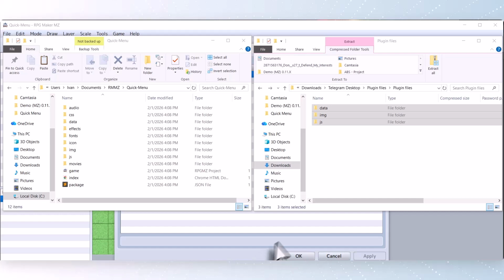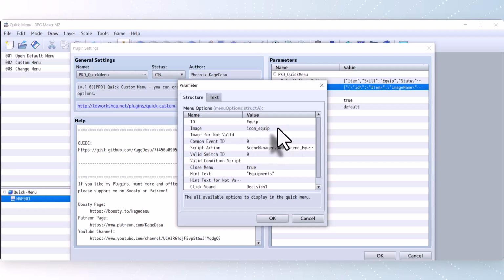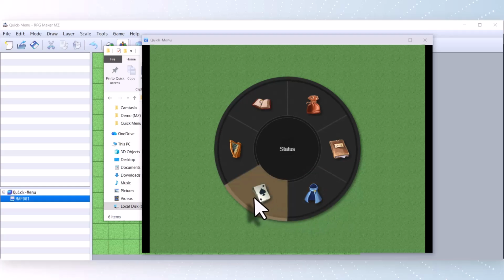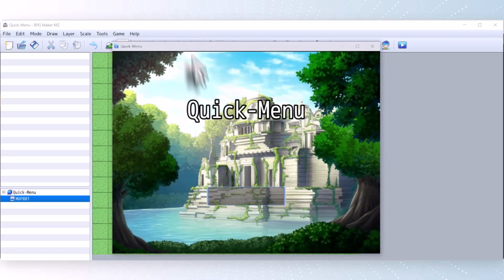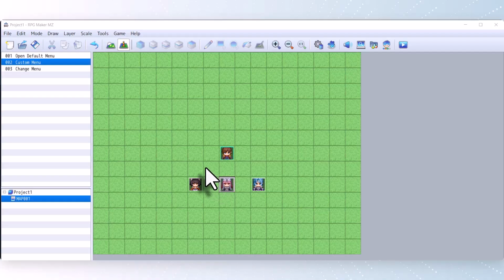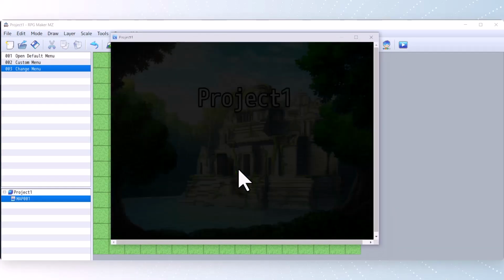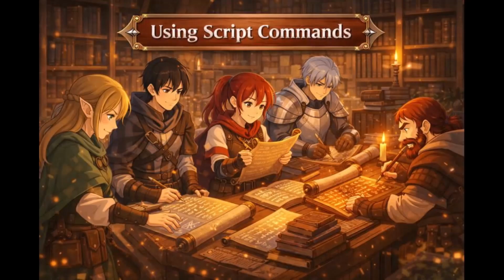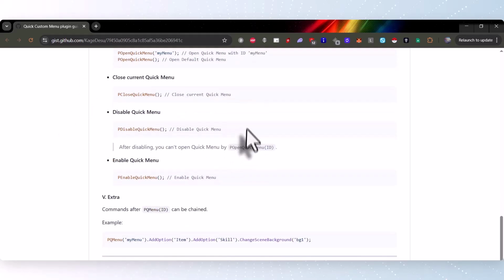Quick Custom Menu RPG Maker Plugin Guide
Quick Custom Menu is a plugin for RPG Maker MZ and MV that allows you create any menus during the game. You can create a quick radial menu with your own options.

Voiced by AI.

00:04 - Getting Started (Initialization and plugin setup)
01:19 - Customization (NUI)
03:13 - Custom Menus (Integrating into game logic)
05:05 - Script Calls